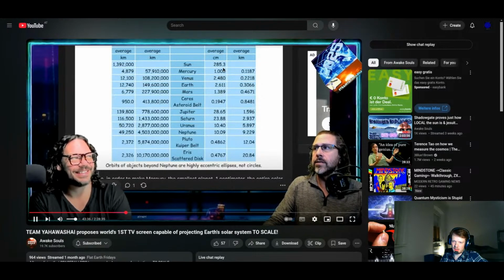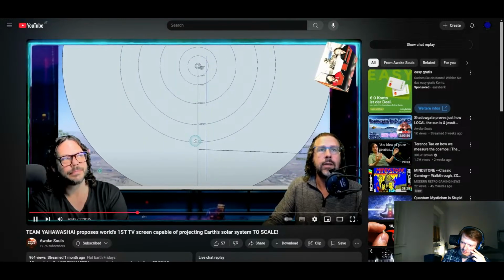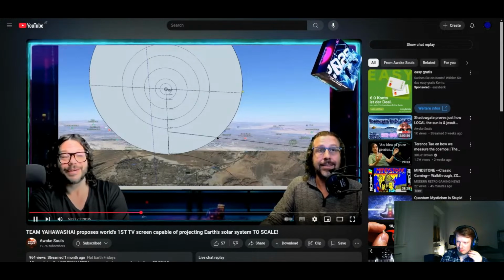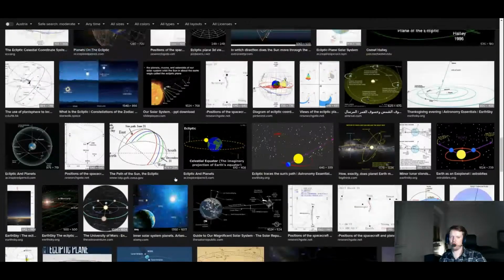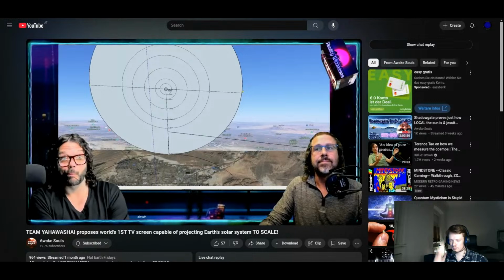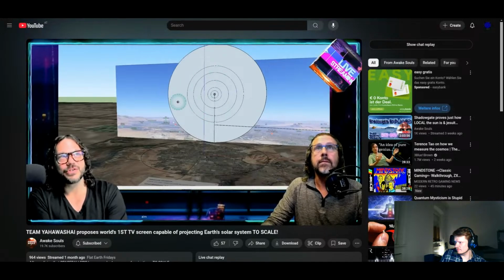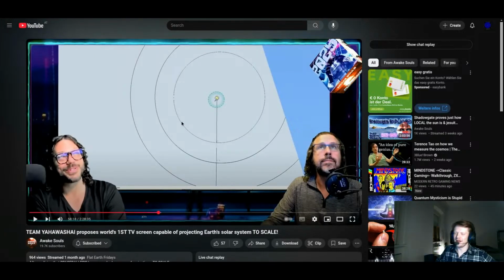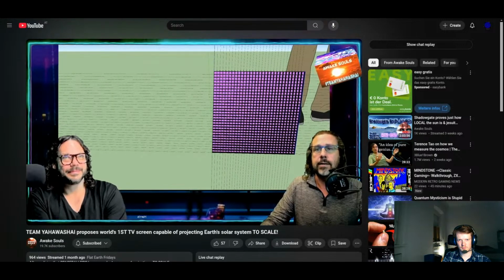A brief stream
This may or may not be used for testing purposes.